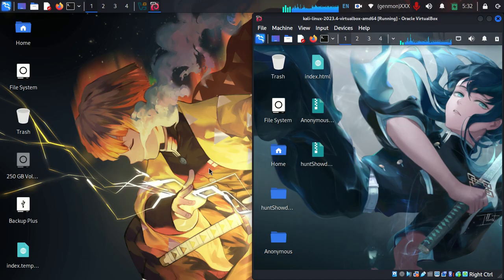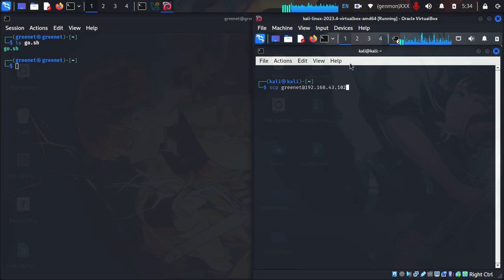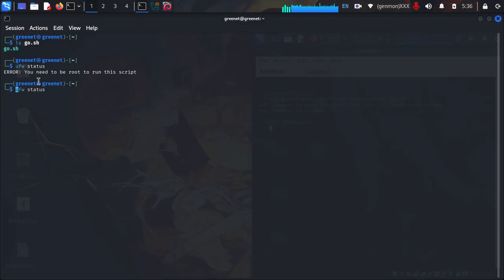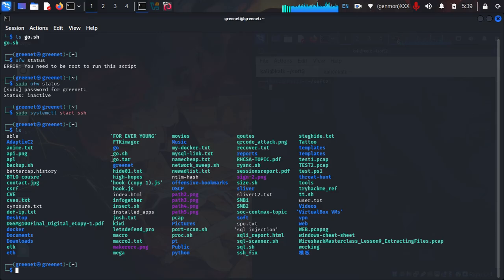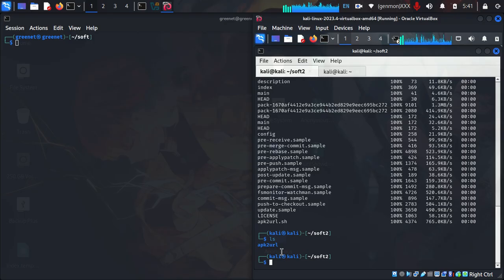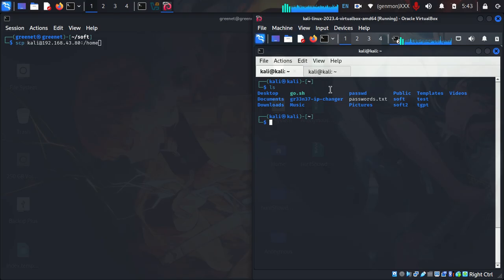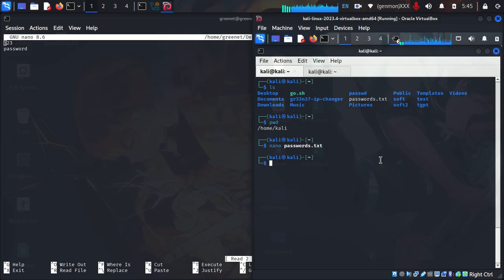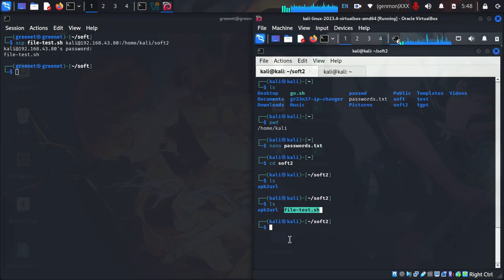Transfer files from one Linux machine to another with SCP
I hope you enjoyed the video and found value in the content. We value your feedback, If you have any questions or suggestions feel free to post them in the comments section

. Socials